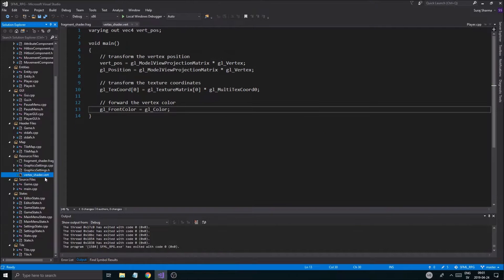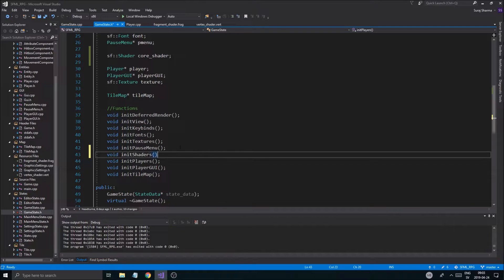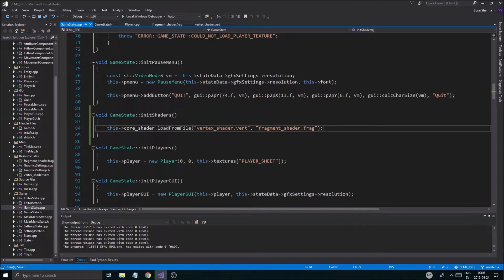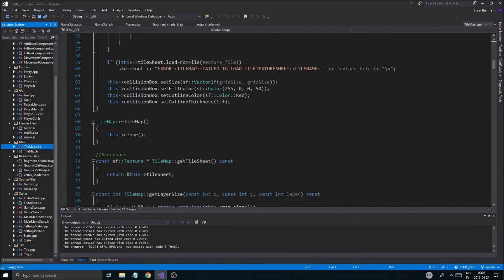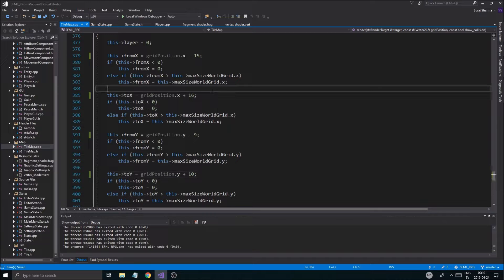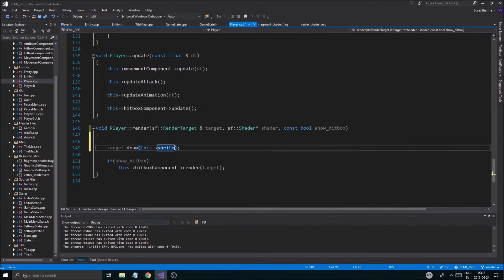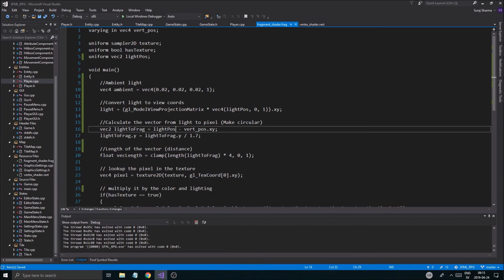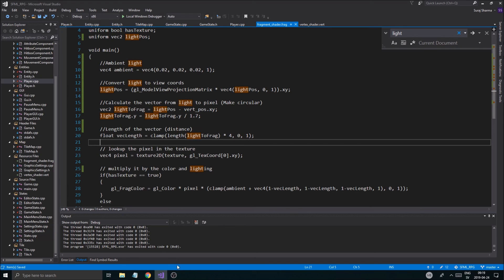C++ & SFML | Open World RPG [ 110 ] | Simple lighting using shaders! (PART 1)